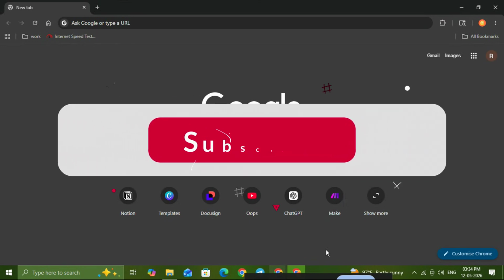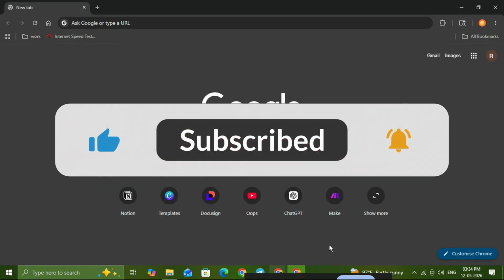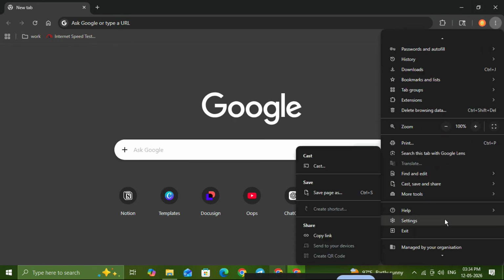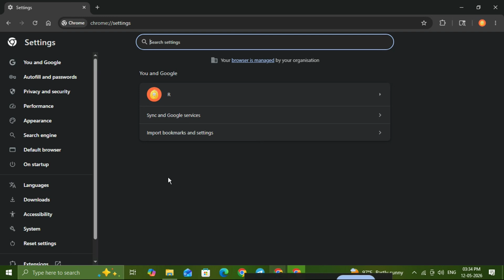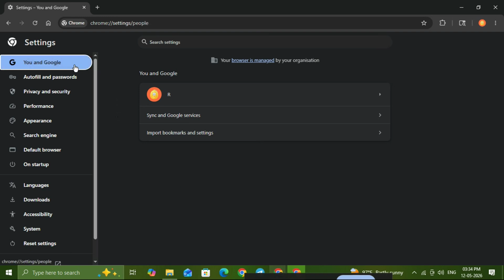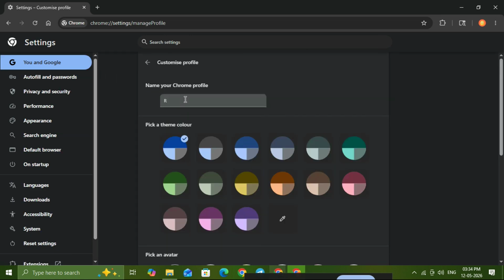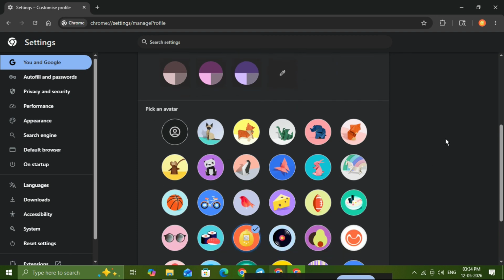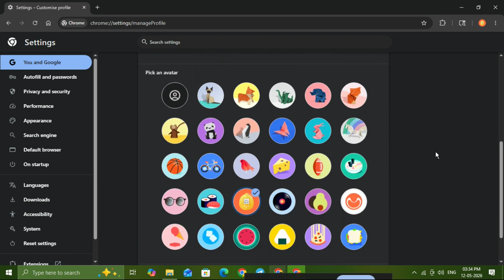How To Change Your Profile Picture In Google Chrome (Easy Guide)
Learn how to change your profile picture in Google Chrome using the built-in settings. This quick tutorial shows you where to find your Chrome profile options and choose a new avatar in seconds.

🕚Timestamps:
0:00 Introduction
0:17 Open Google Chrome
0:30 Open Chrome Settings
0:46 Go To You And Google
1:04 Change Your Profile Picture
1:26 Final Result

✍️What You'll Learn In This Video:
• How To Open Google Chrome And Select The Correct Profile
• How To Open Chrome Settings From The Three Dots Menu
• How To Access The You And Google Section
• How To Change Your Chrome Profile Picture Or Avatar
• How To Confirm The New Profile Picture Applies Instantly

💡Pro Tips:
• Use different Chrome profile pictures to quickly separate work and personal accounts.
• If the wrong profile is open, switch profiles before changing the avatar.
• Pick a profile image that is easy to recognize at a glance.
• You can change your Chrome profile picture again anytime from the same settings area.